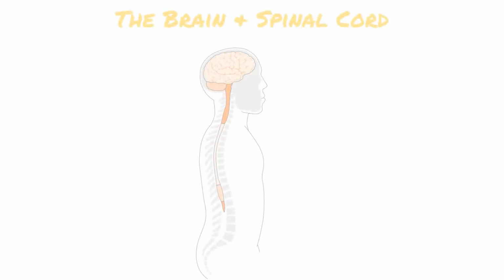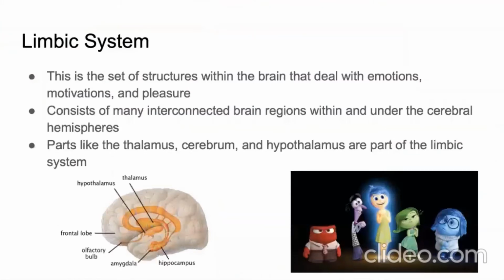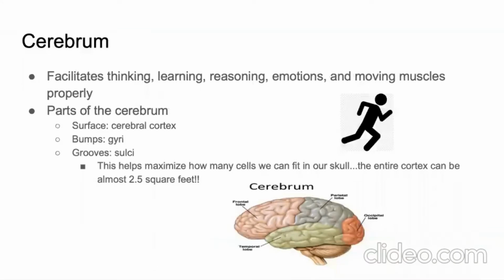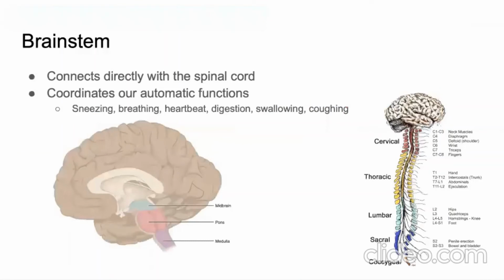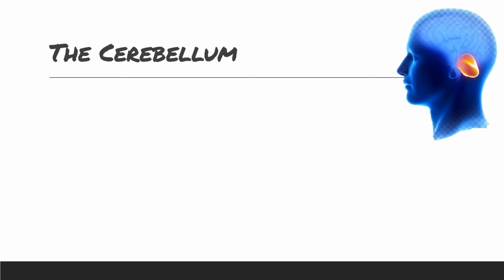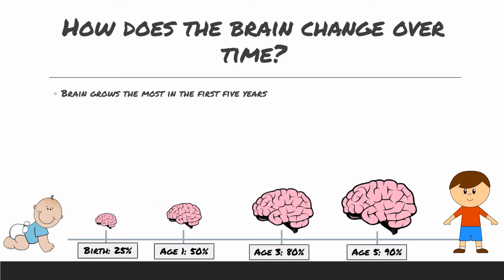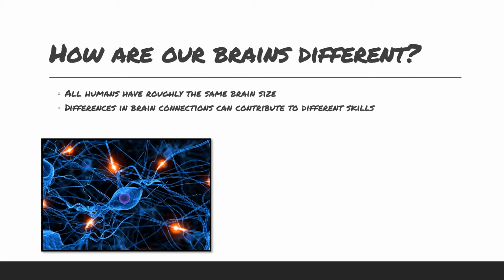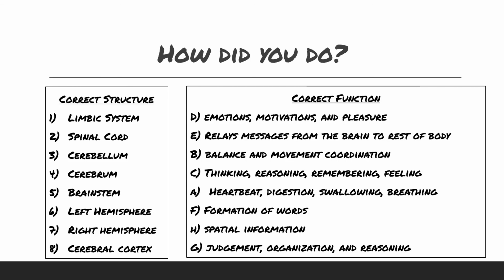An Overview of the Brain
The brain is a complex, mysterious, yet delicate system. The major components of the brain are the limbic system, spinal cord, cerebral cortex, cerebral hemispheres, brain stem, cerebrum, and the spinal cord. Each structure has a set of functions they are responsible for. Nonetheless, they each connect with each other. If damage occurs to one component, then other components may become dysfunctional as a result.